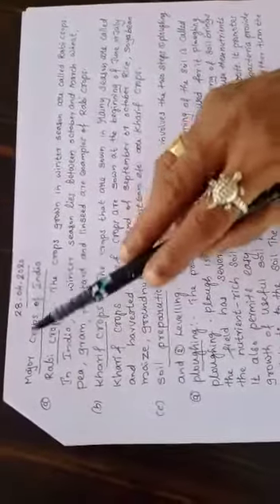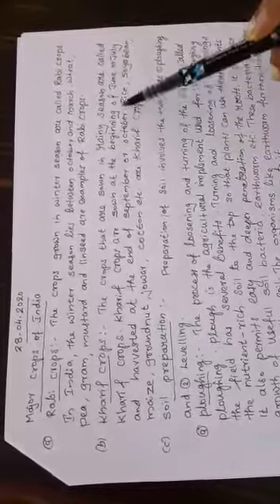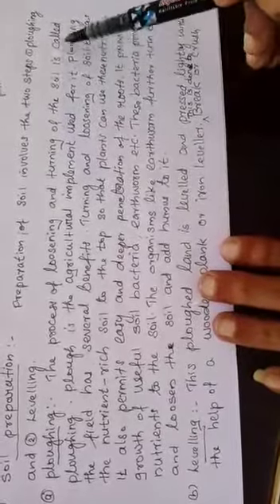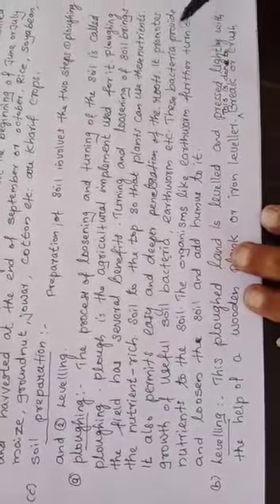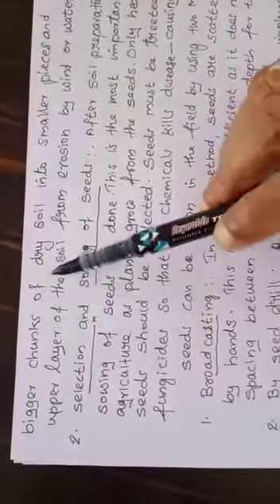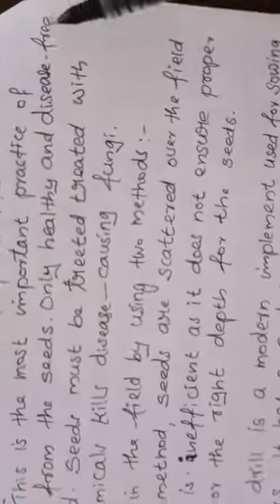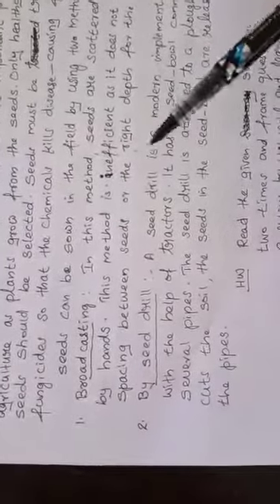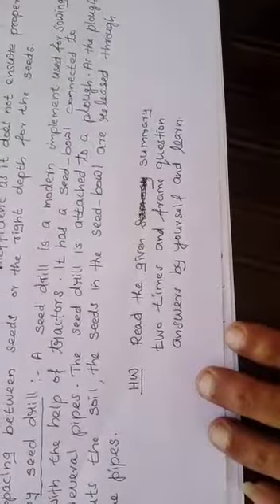Lecture no.2 Science Class-8th